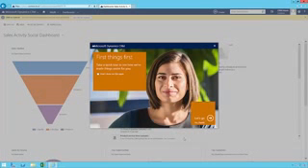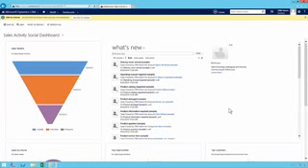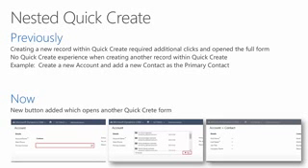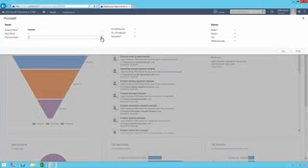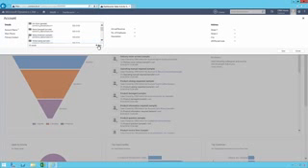Microsoft Dynamics CRM 2015 Miscellaneous New Features